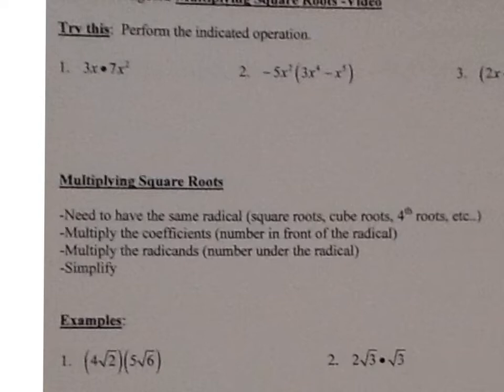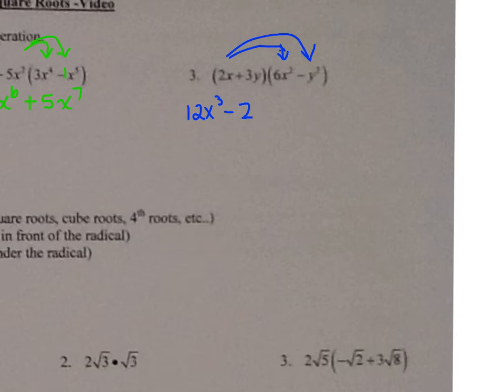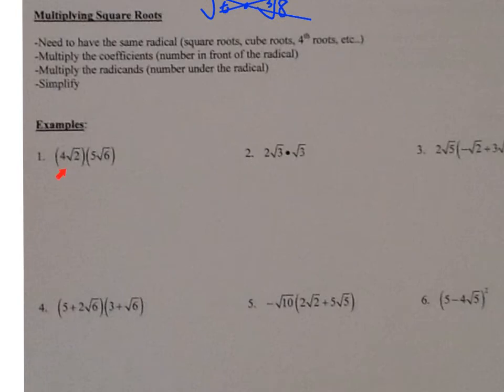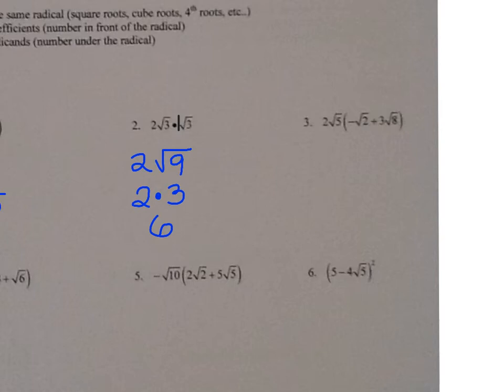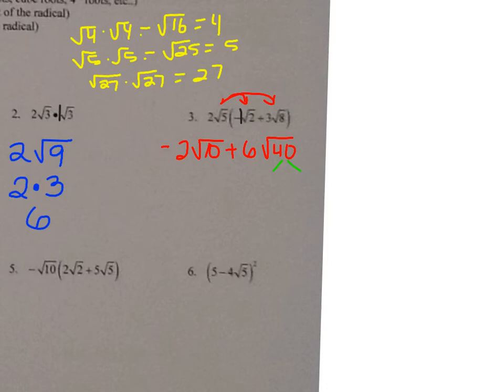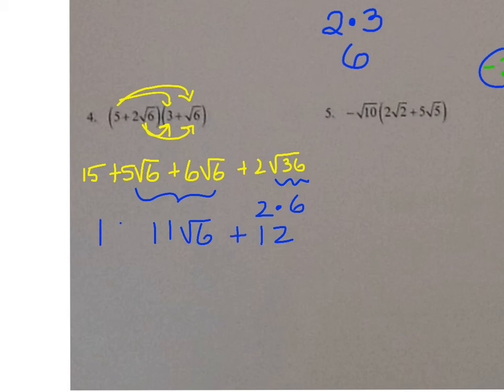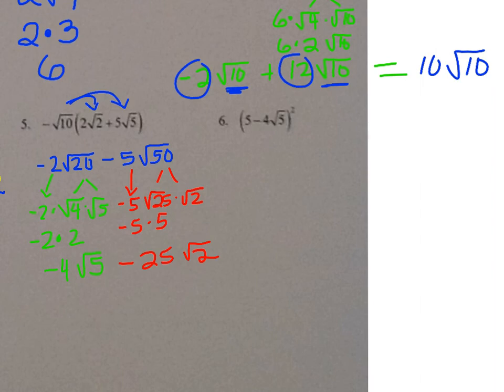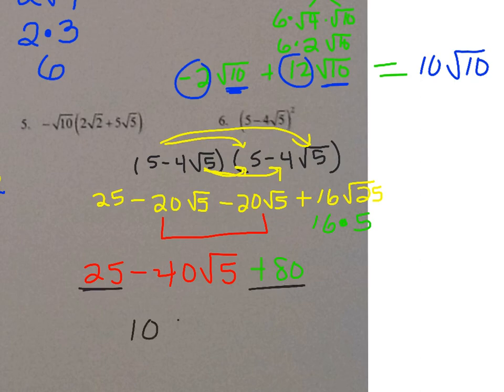AA Multiplying Square Roots